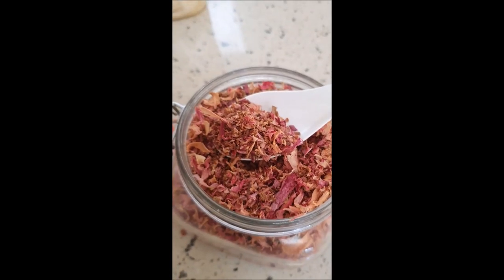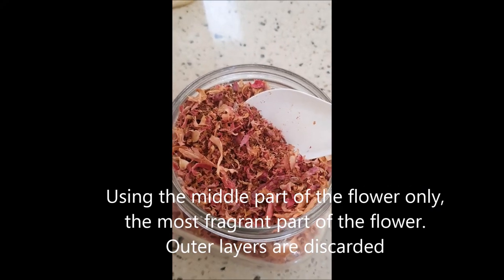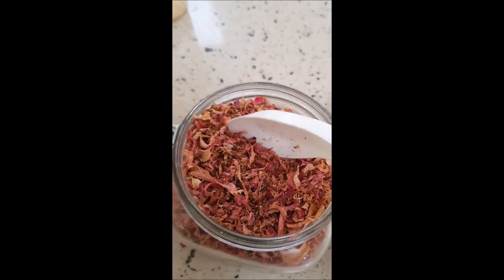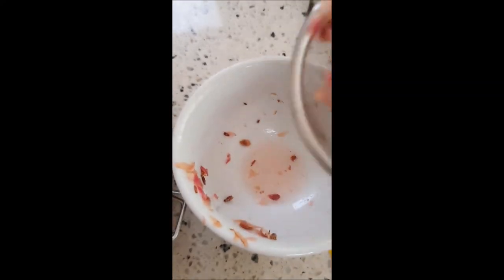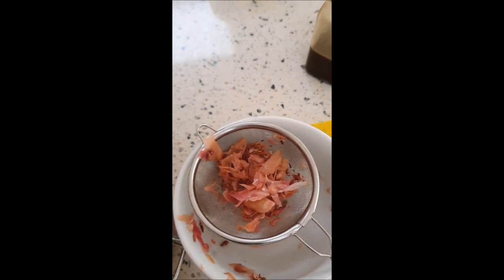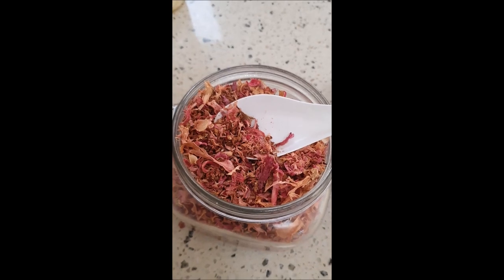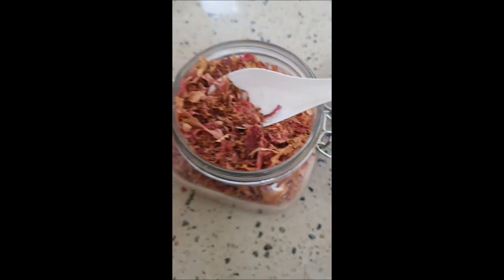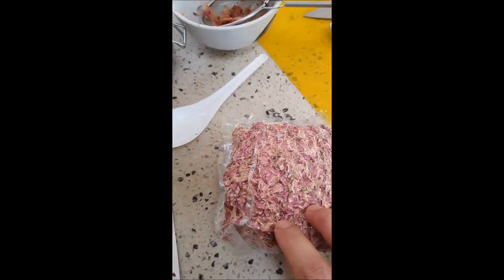Bunga Kantan or Torch Ginger Flower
Torch ginger flower or Bunga Kantan is an everyday ingredient that you will find in any Nyonya kitchen. We use it in Assam Laksa, Nyonya Assam or any dishes that benefit from its unique aroma. Alternatively, it can be eaten raw in kerabu (salad).

Dehydrated Bunga Kantan / Torch Ginger Flower
- The dehydrated Bunga Kantan / Torch Ginger Flower is made from the pure flower – The outer layer of petals on all stems are removed, only the pure sweet flower from the middle section is used.

- The process is using a dehydration system and low heat drying to retain the texture & aroma.

You can add the flowers straight to your Assam Laksa, Nyonya Assam or other dishes and simmer.

How to re-hydrate?

If you want to use the flower for salad or garnishing, soak the dehydrated flower in warm water and soak for at least 15 minutes.

** To maximise the hydration process, please allow at least 10 minutes for the flowers to soak in the gravy / stock.

You can purchase the bunga kantan flower / torch ginger flower from Nyonyalicious